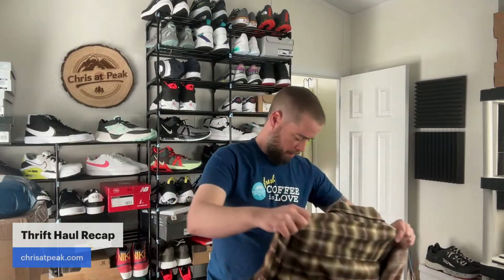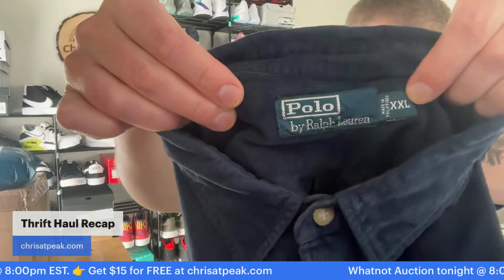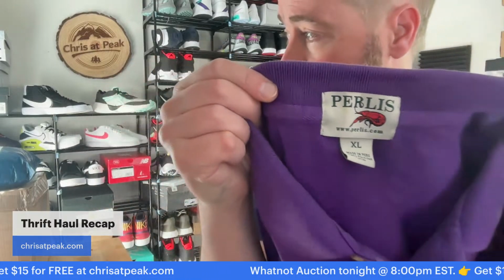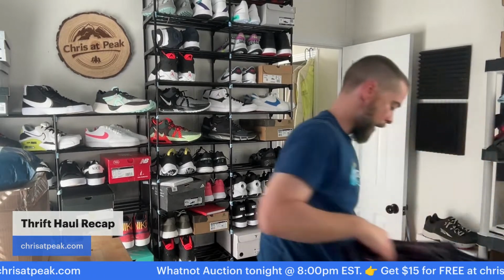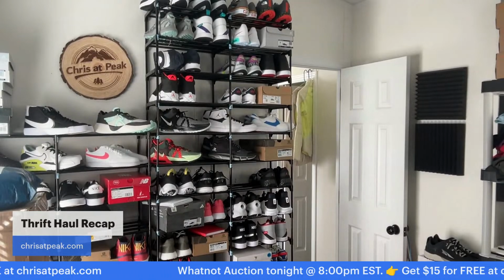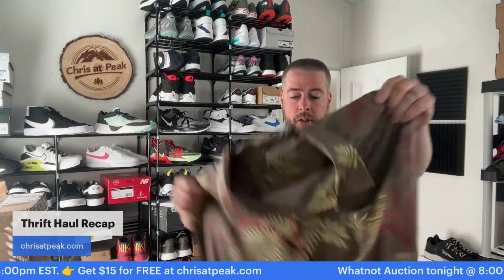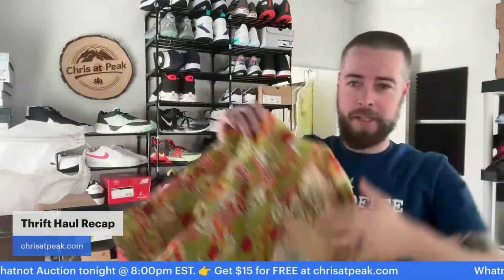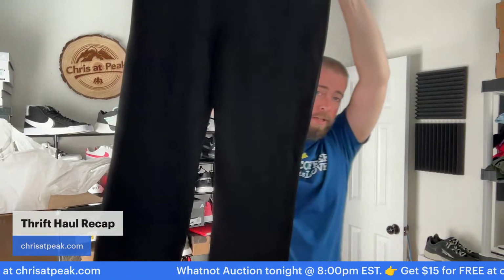Today's thrift haul + consignment (April 23)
-I sell clothing on ebay, Poshmark, and Whatnot.
-Drop your questions and comments below!
-New to Whatnot? Sign up with this link for a $15 credit
-Fresh coffee, rad merch! and reseller tools!